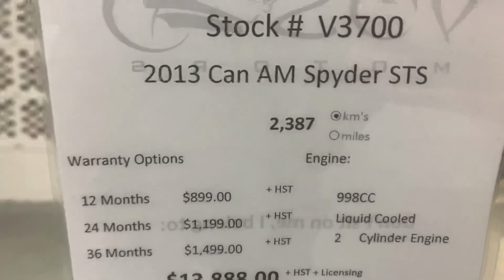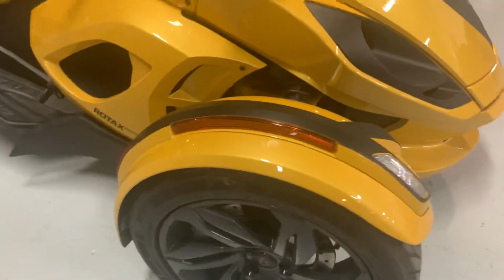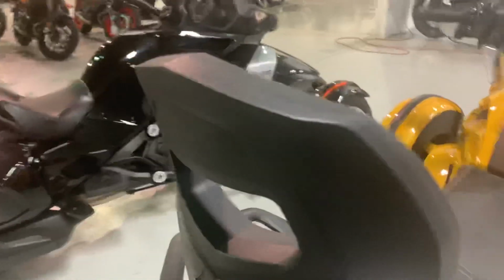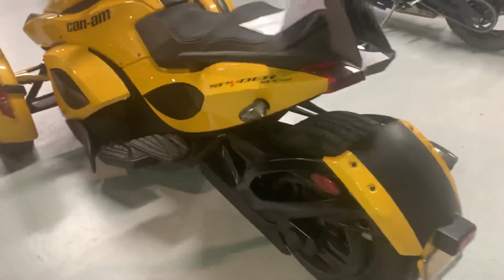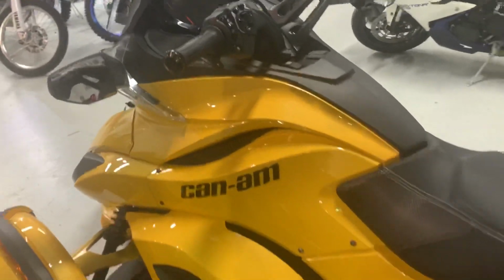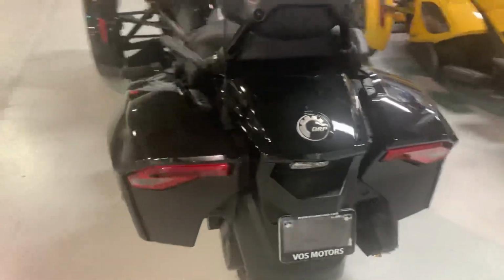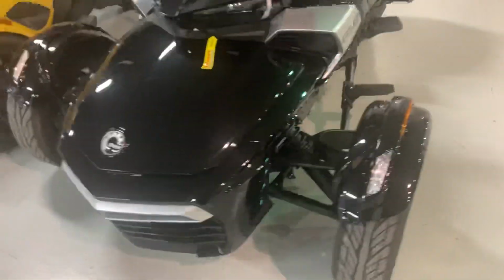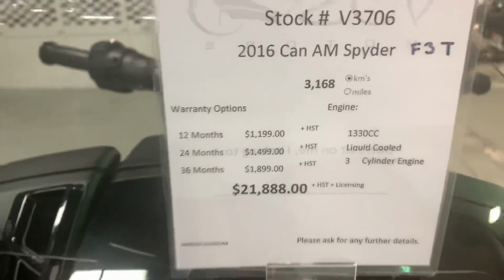Ray's new Can-Am at Vos Motors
2013 Can-Am Spyder STS